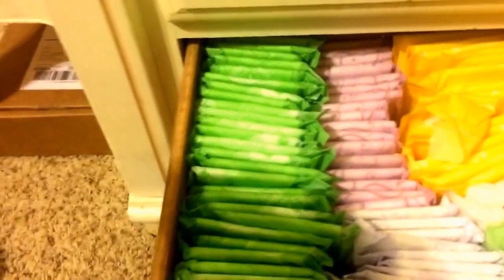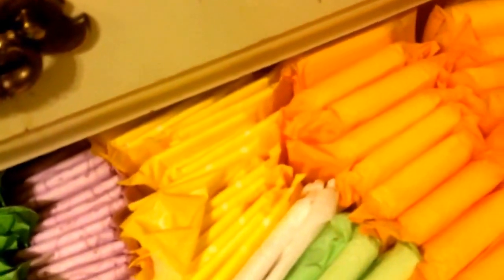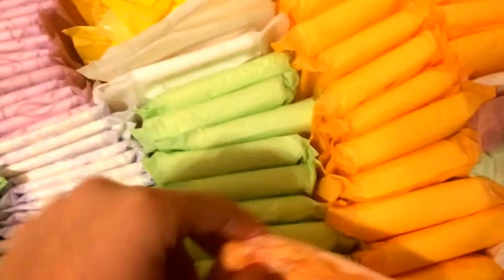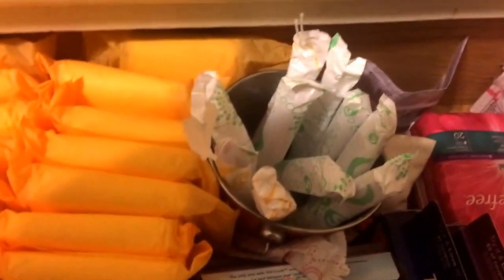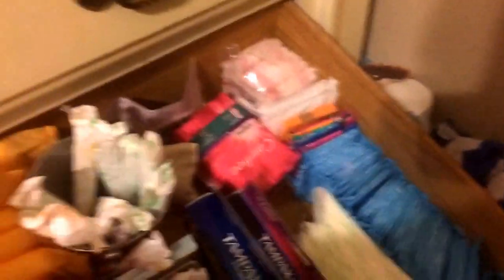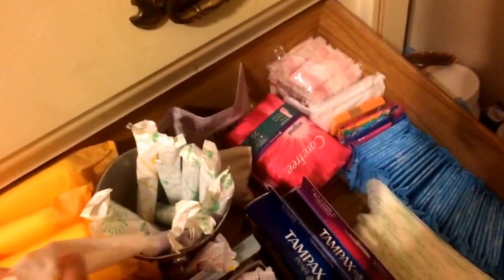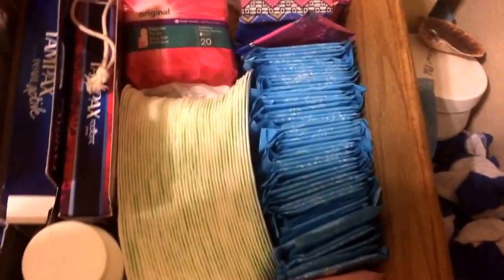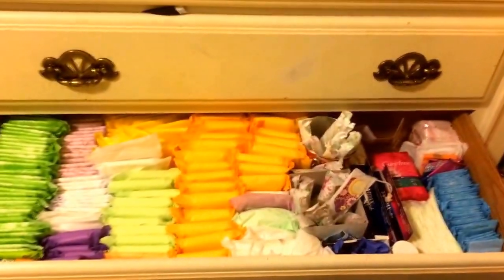December 2015 period storage ~Audrey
Sorry that I was shaking the camera so much. Hope you liked this video tho.